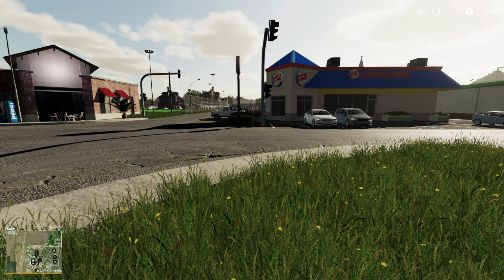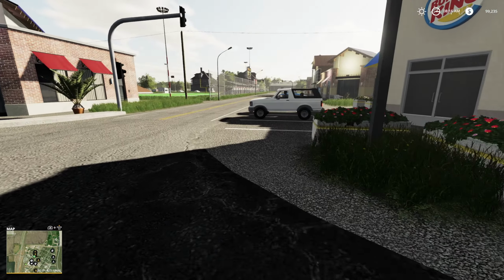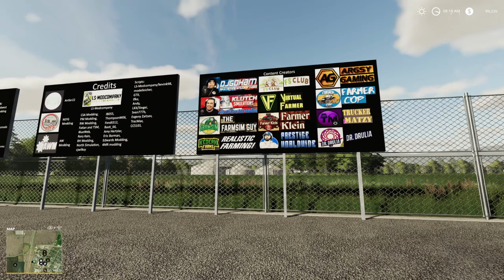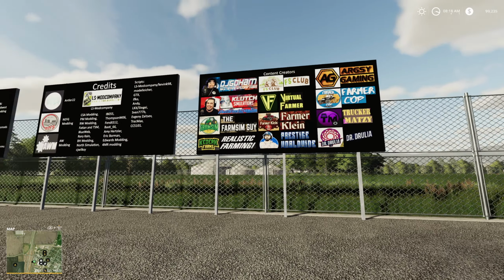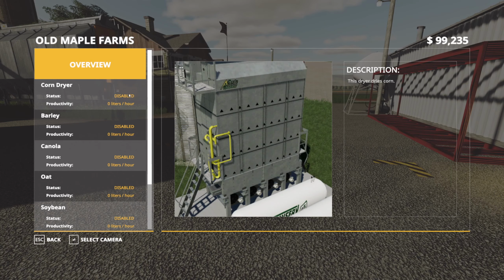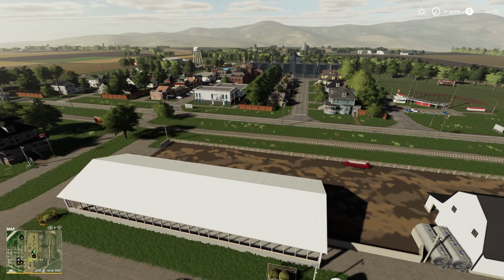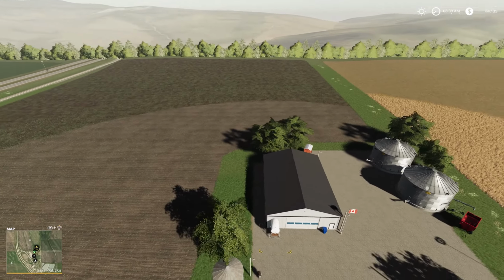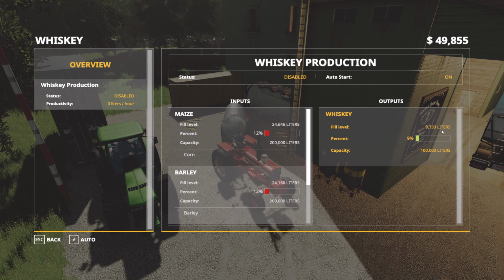Red River Valley Map Tour | Farming Simulator 19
Map tour of Red River Valley by DJ Modding. Oh, and click the thumbs up 👍🏻 if you like the vid!

💻 PC Specs
Intel i7-9700K CPU @ 3.6 GHz
32GB RAM 3000 Mhz
500 GB Western Digital Black SN750 NVMe SSD (System)
1 TB Western Digital Black SN750 NVMe SSD (Storage)
2 TB Western Digital USB 3.0 External (Archive)